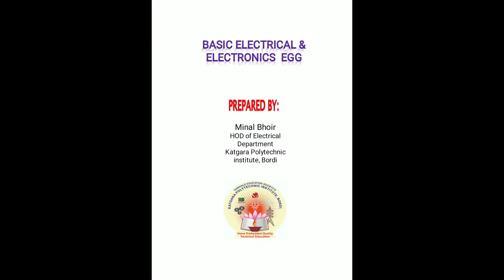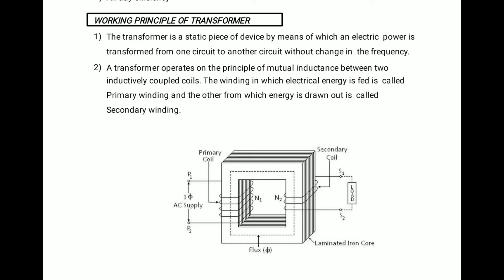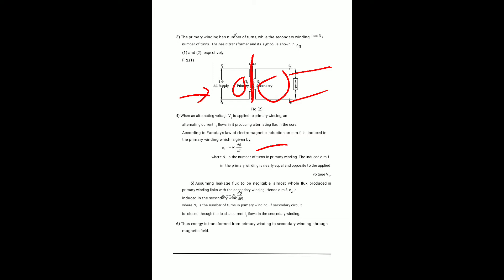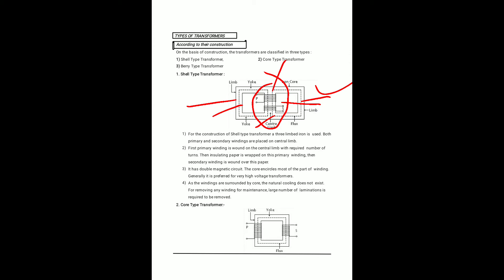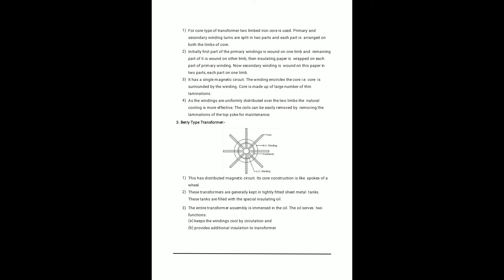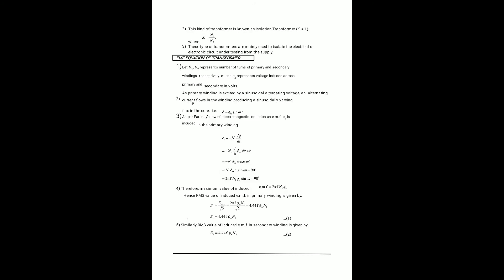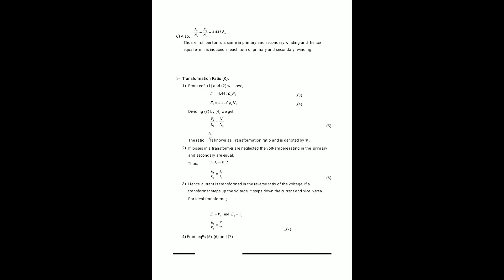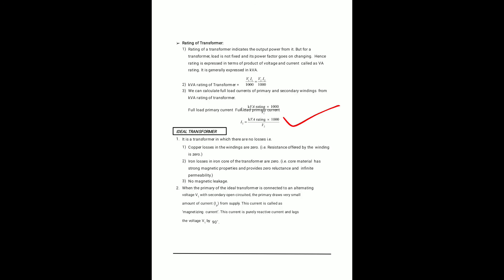BEE ( 3rd chapter , 1st lecture)